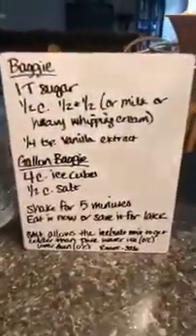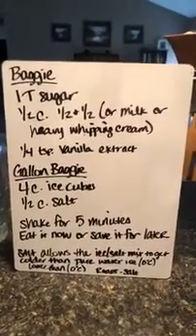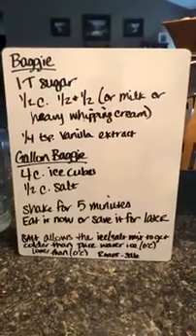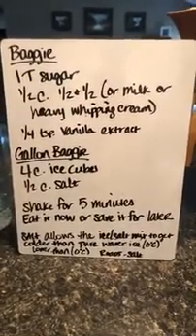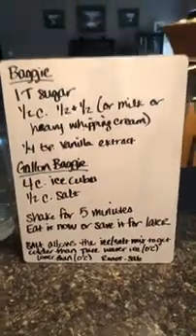5/14/20 Ice Cream in a Bag